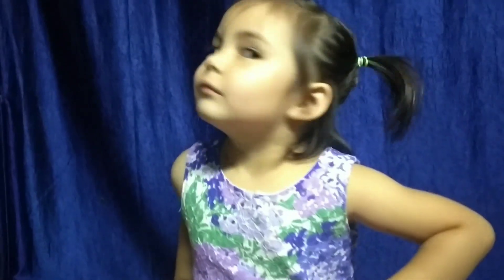Basic Phonics - Letter S with Lendi!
Lendi and Hannah have a question and answer session using the /s/ sound.